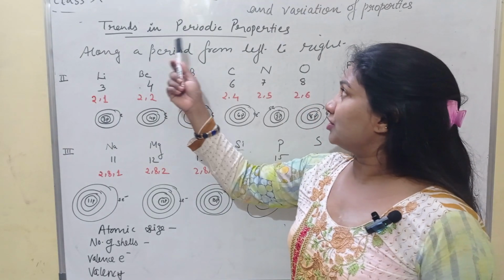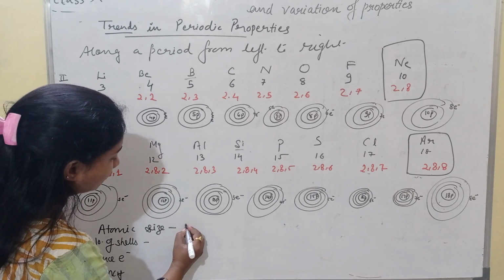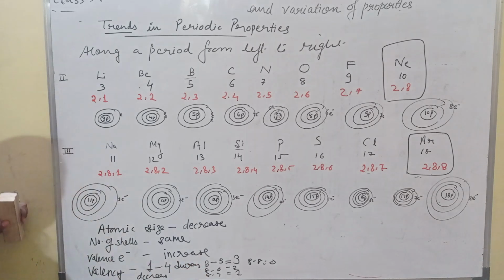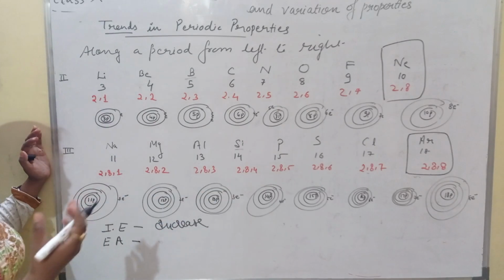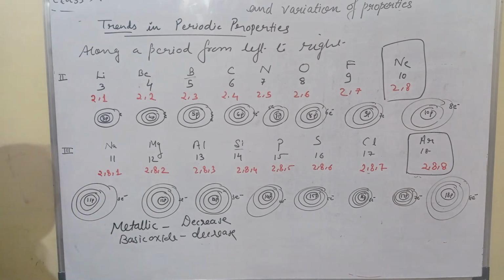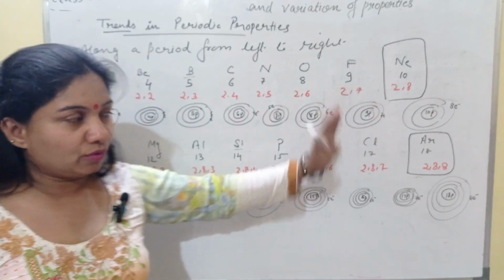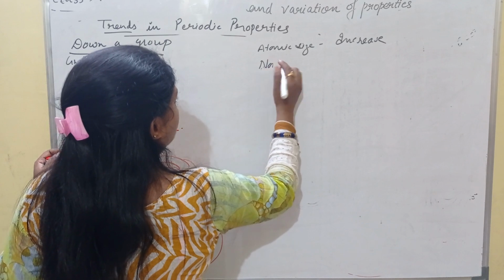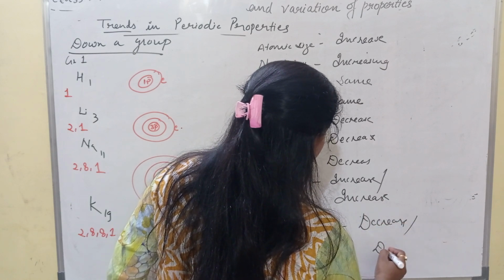PERODIC PROPERTIES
Trends in periodic properties..along a period and group